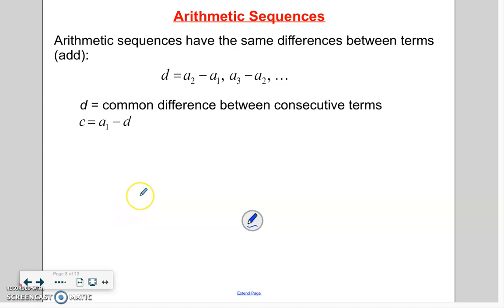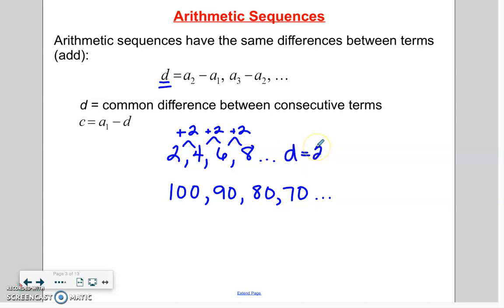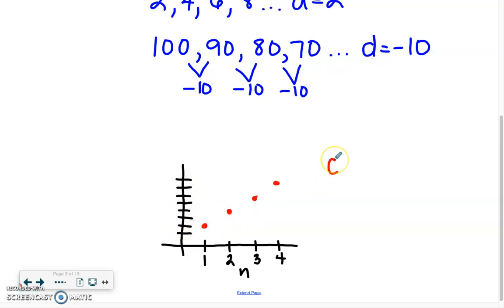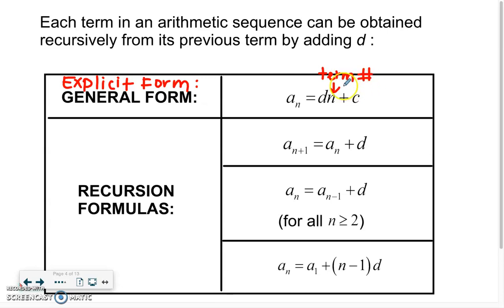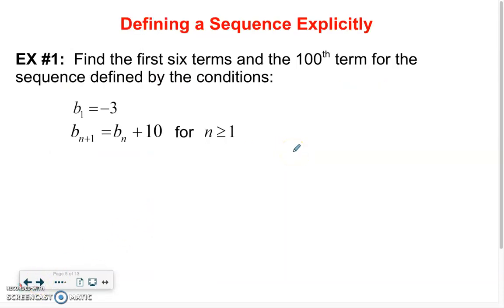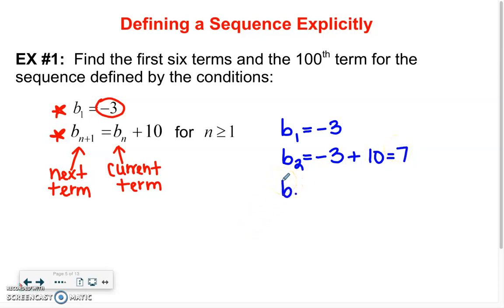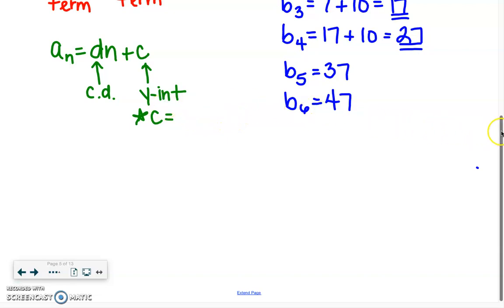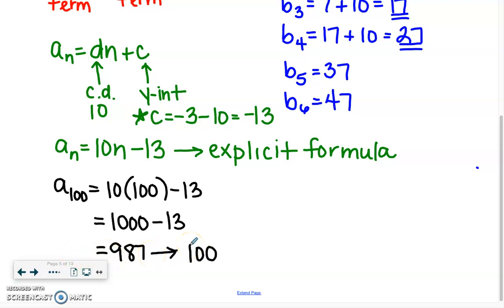Block Lesson 6.1 (Part 1)